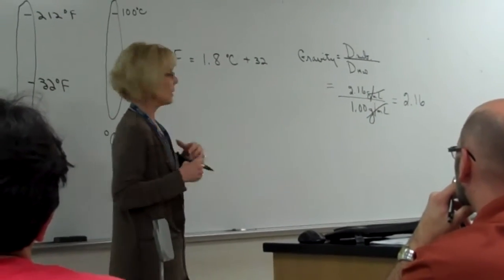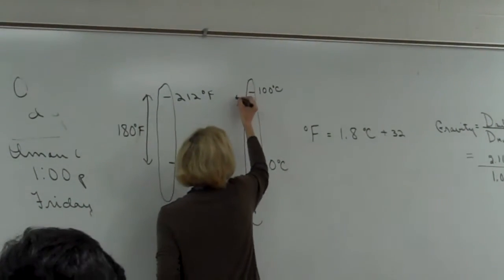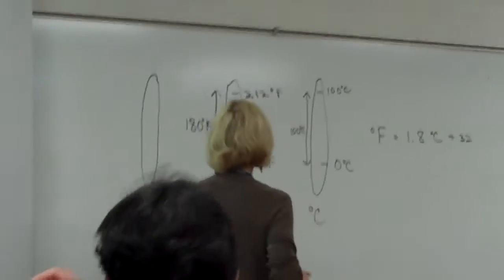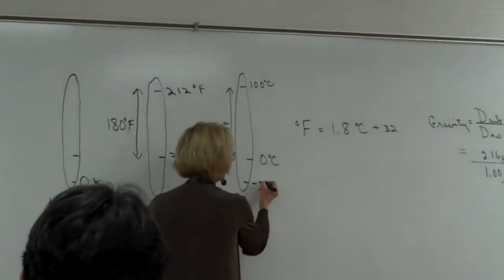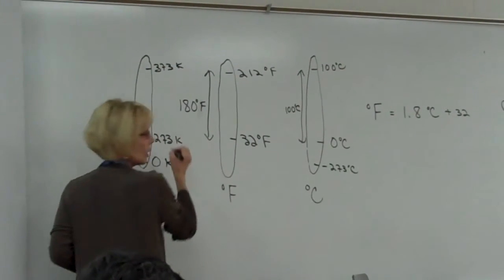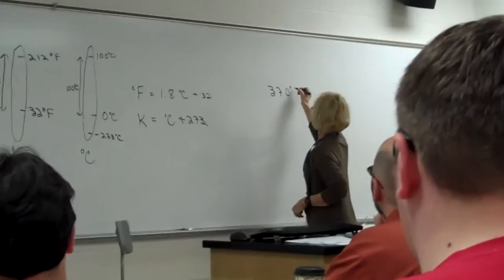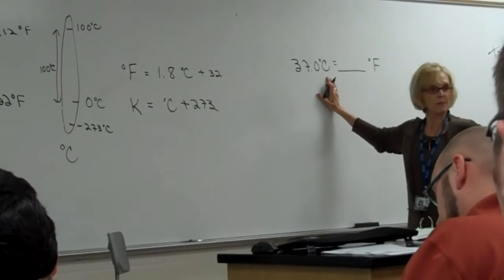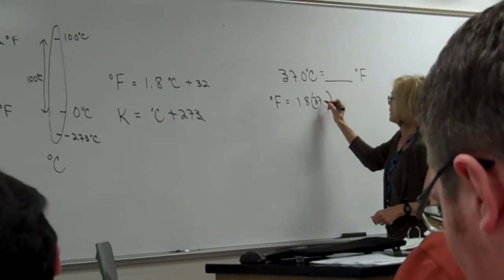Chemistry. February 1st part 5